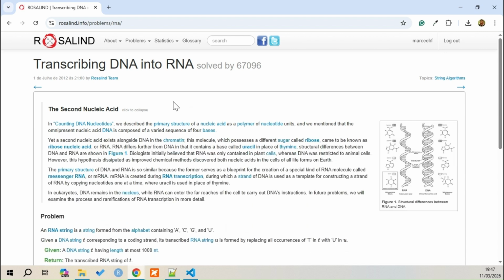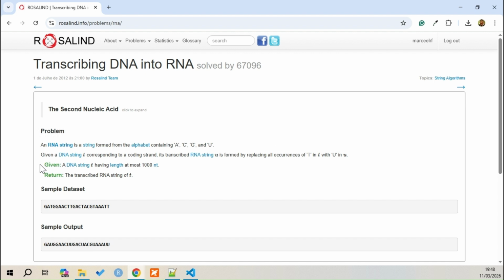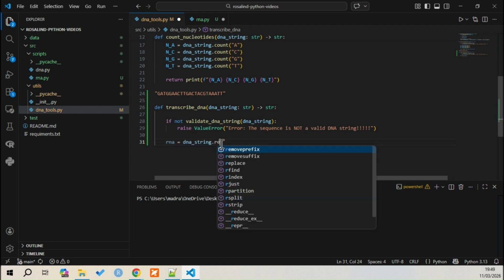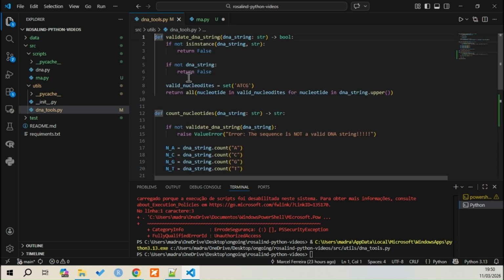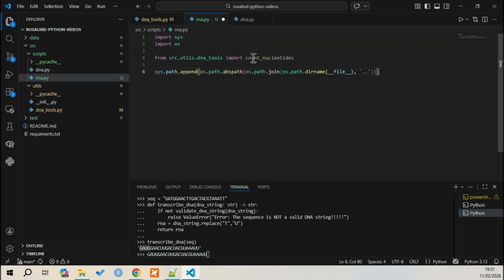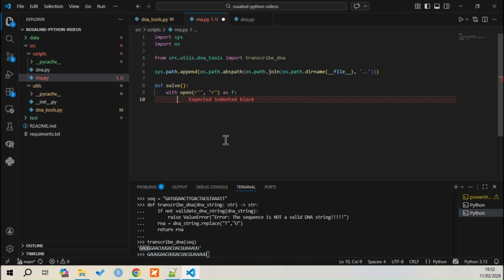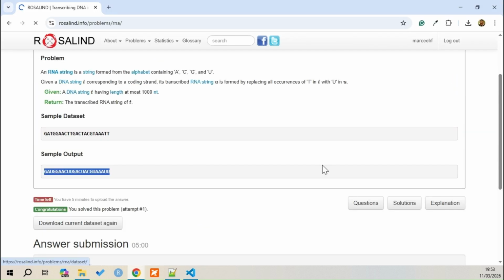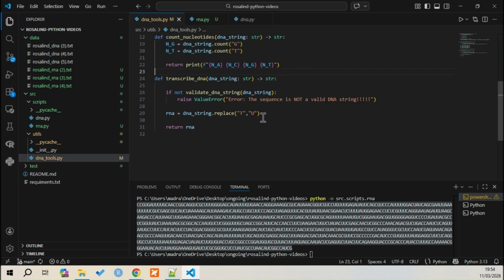Solving Rosalind - Transcribing DNA into RNA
In this video, we solve the transcribing DNA into RNA problem from Rosalind